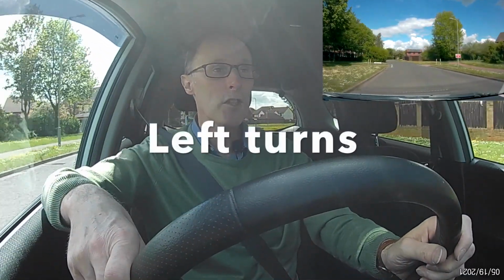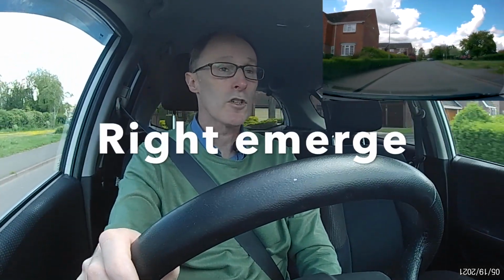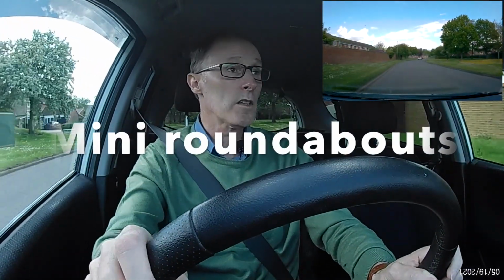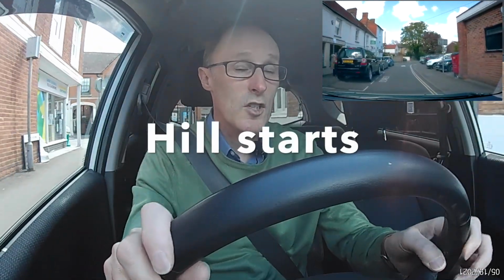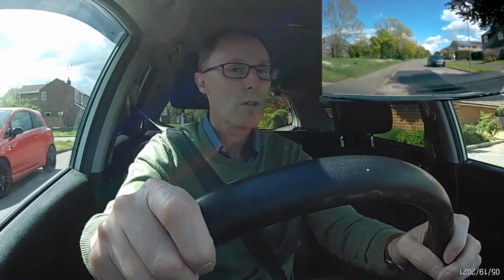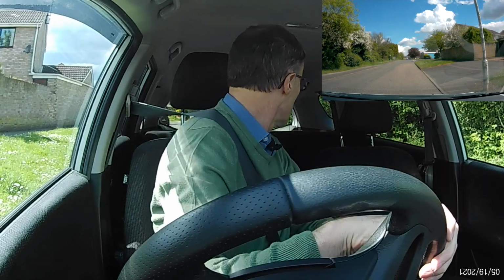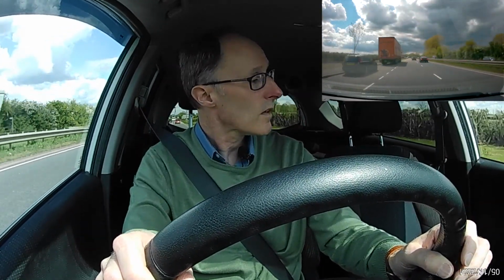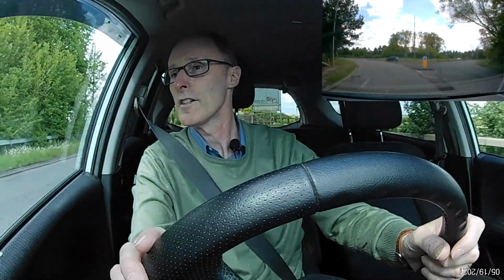How To Drive Perfectly And Pass Your Driving Test in 2024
How to drive perfectly and pass your driving test in 2024. Driving to the driving test standard in the UK is very hard, that's why the pass rate in the UK is less than 50%.  In this video I cover some of the most common areas of the driving test that you need to know and I show you the standard that you need to achieve to pass the UK driving test.
Some of the ares that I cover for the driving test are moving off and stopping, left emerge, right emerge, left turns, right turns, over taking parked cars, hill starts and one of the four driving test manoeuvres, mini roundabouts and roundabouts.

Another great channel that has lots of mock test videos is @DrivingSchoolTV